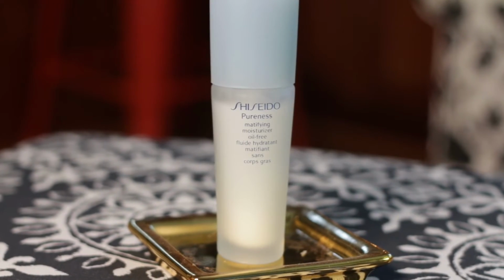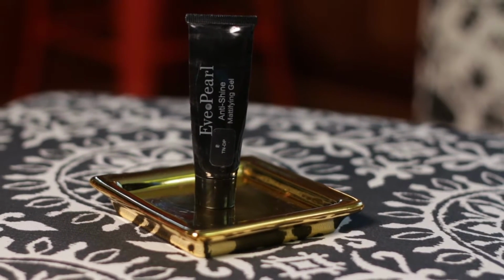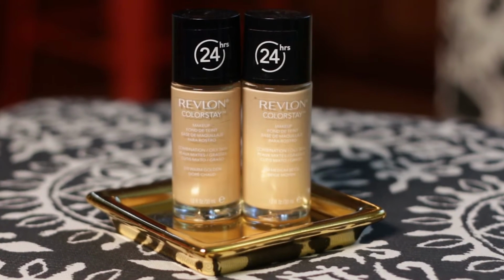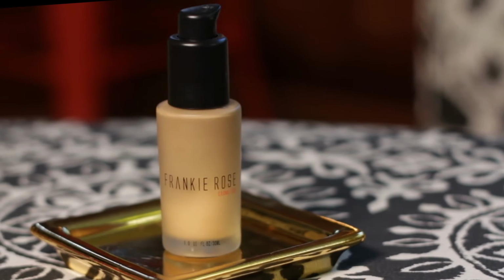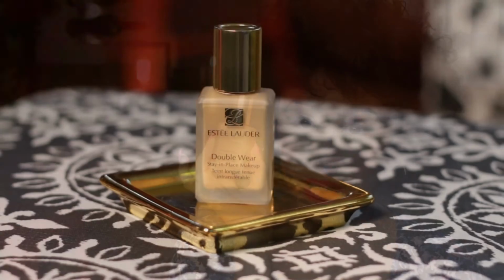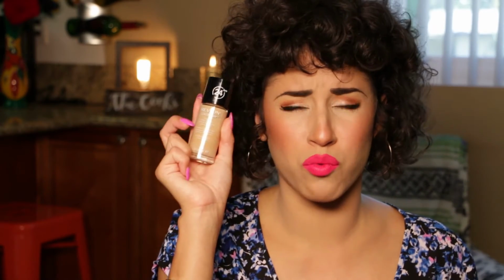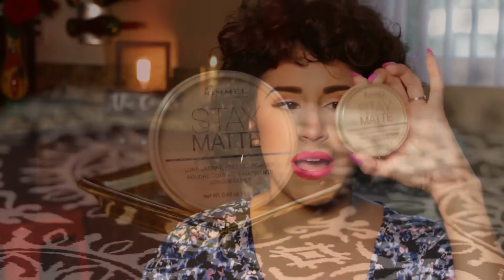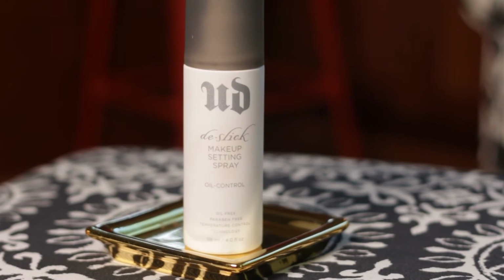Tina Talks....Makeup for Oily Skin!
If you have any questions, requests, or anything you’d like me to try out for you, be sure to comment and we can chat!

MOISTURIZER: Shiseido Pureness Matifying Moisturizer

ANTI-SHINE GEL: Eve Pearl Anti-shine Mattifying Gel

FOUNDATIONS:

Revelon ColorStay Makeup For Combo/Oily Skin in 240 Medium Beige & 310 Warm Golden

Frank Rose Cosmetics Matte Perfection Foundation in f105 Oatmeal Blend (this is a little dark for me when I’m not tan, but mixed with the Olive shade would work well)

Estee Lauder Double Wear Stay-in-place Makeup in 3N1 Ivory Beige

POWDER: Rimmel Stay Matte Pressed Powder in Sandstorm

FINISHING SPRAY: Urban Decay De-Slick Makeup Setting Spray